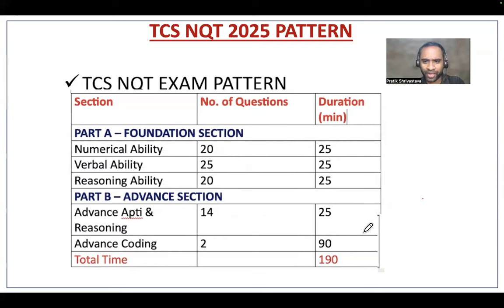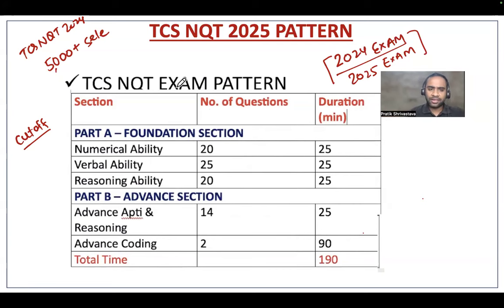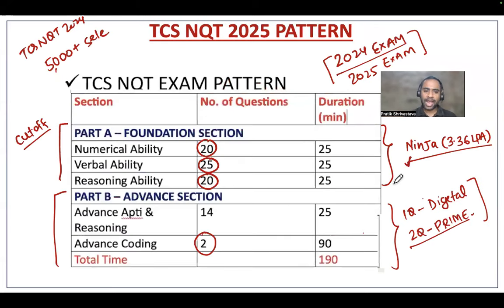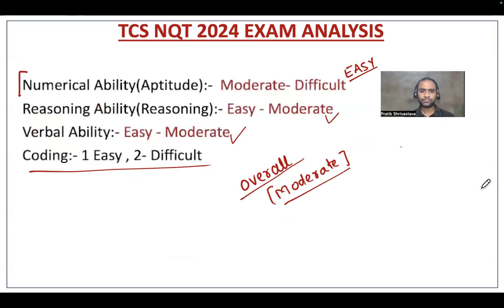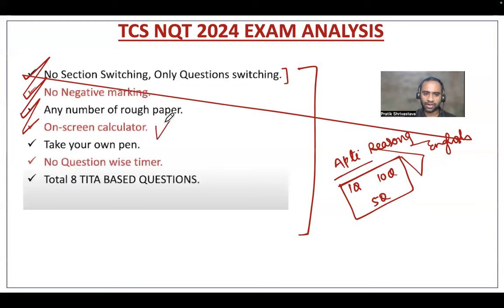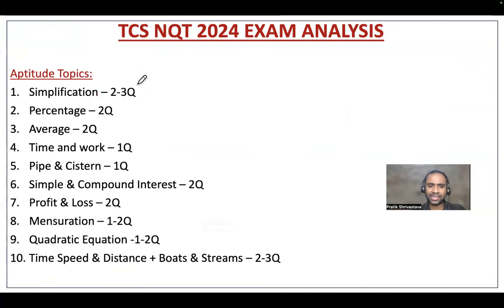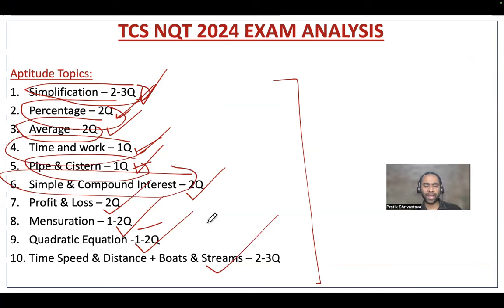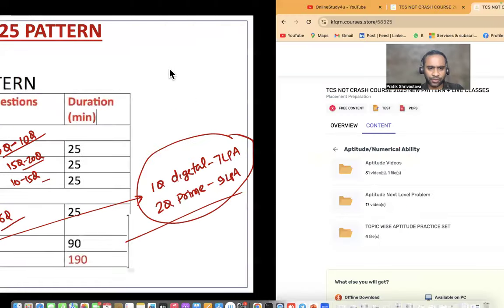🔥TCS NQT 2025 On-Campus & Off-Campus | 25Days Preparation Plan | Cutoff, PYQ, Pattern, Questions🔥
accenture interview preparation
accenture exam details
accenture hiring 2025 batch
accenture on-campus hiring 2025
accenture off-campus hiring 2025
TCS hiring
tcs hiring
software hiring
jobs freshers
fresher hiring
freshers hiring
Hiring freshers
STEP internship
product company
summer internship
off campus
accneture previous year questions
accenture 2024 batch questions
accenture previous questions
freshers hiring
Hiring freshers
STEP internship
product company

tcs bsc hiring 2023,
tcs new internship,
tcs nqt off campus drive 2023,
tcs nqt interview results 2023,
tcs recruitment for graduates,
tcs q1 results 2024 live,
tcs q1 results 2024,
tcs nqt for it,
how to apply for companies with tcs nqt score,
tcs nqt 2018 to 2024,
tcs nqt reschedule exam
tcs 26th april 2024 questions
tcs 29th april 2024 questions
tcs free hiring 2025